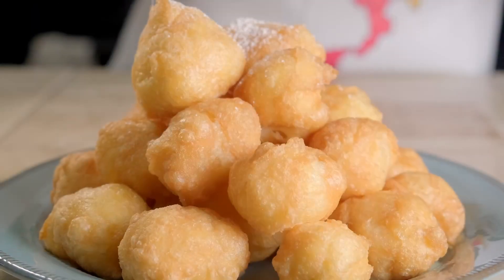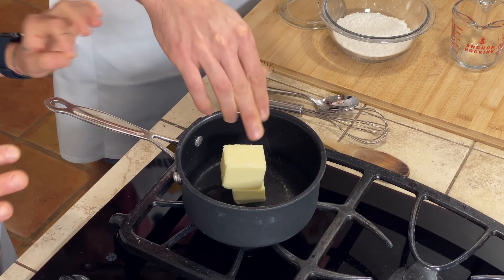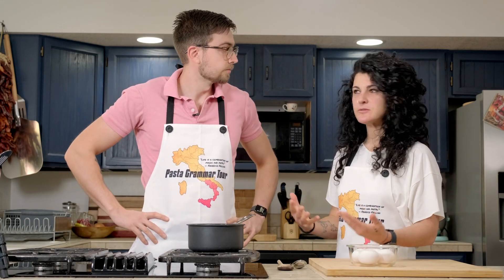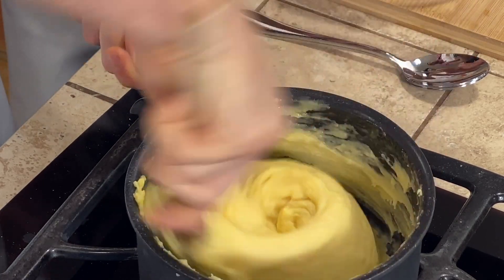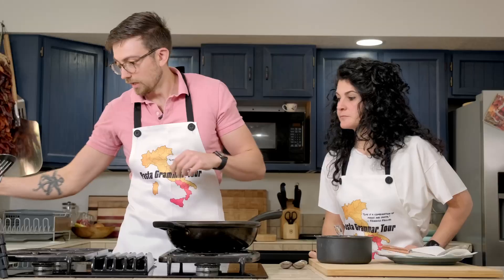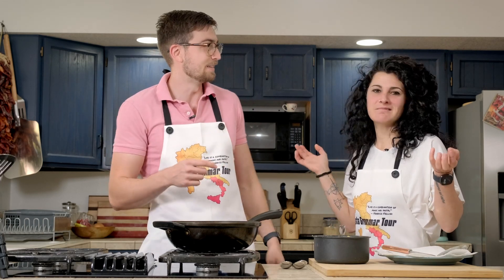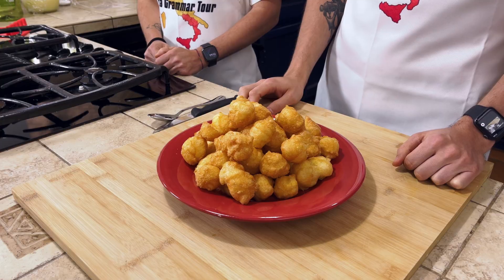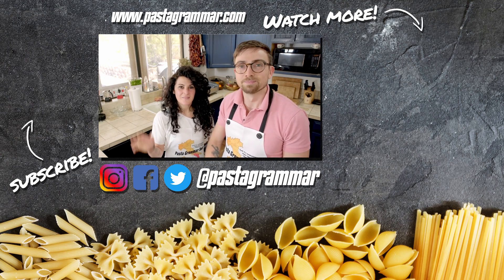How to Make CASTAGNOLE | Italian Carnevale Dessert Recipe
How to Make CASTAGNOLE | Authentic Italian Carnevale Dessert Recipe

Happy Carnevale! Merry Carnevale? Ok, as an American I don't know much about Carnevale except that it's a time to eat fried desserts in Italy. So this week, Eva is teaching me how to make a classic: castagnole!